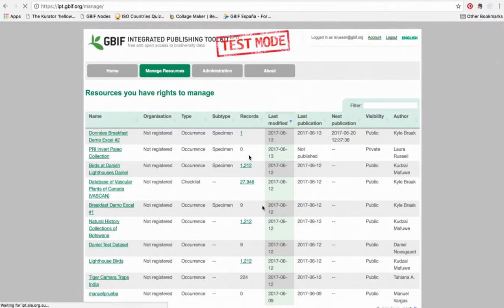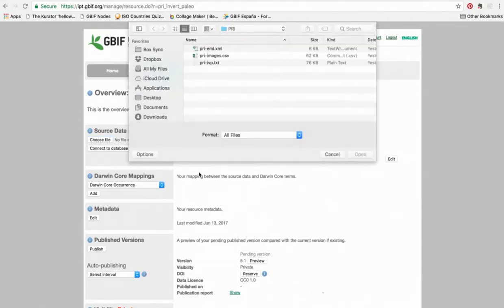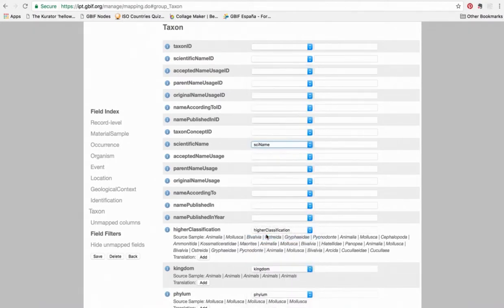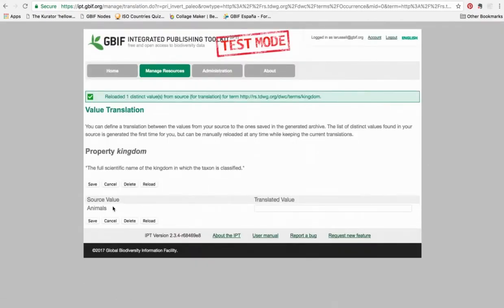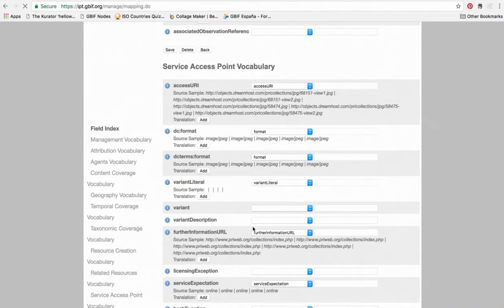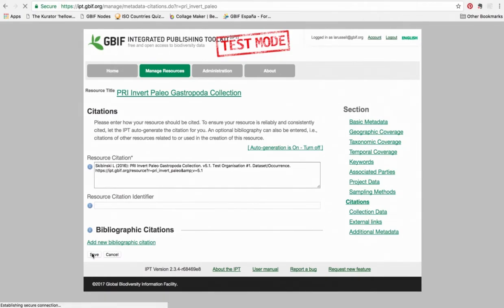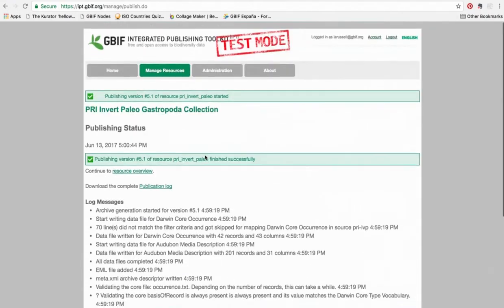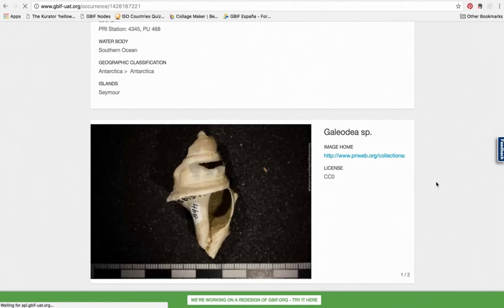Introduction to publishing using the GBIF Integrated Publishing Toolkit (IPT)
This demo shows how to publish a species occurrence dataset and register it with GBIF.org using the Integrated Publishing Toolkit (IPT) with special emphasis on how to properly map fields to DwC terms while complying with vocabularies and making sure to satisfy the IPT's required terms.

This demo was part of the iDigBio Darwin Core Hour series webinar entitled "Darwin Core in Practice: Introduction to the GBIF IPT"

Presenter: Laura Russell, GBIF Secretariat